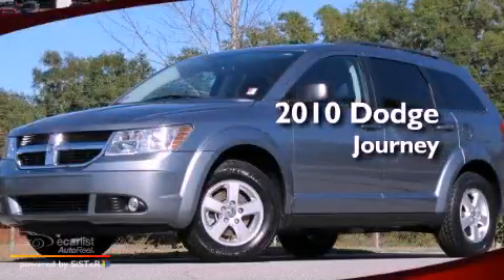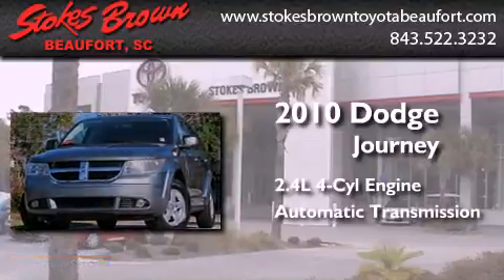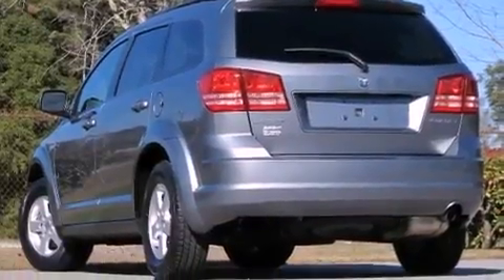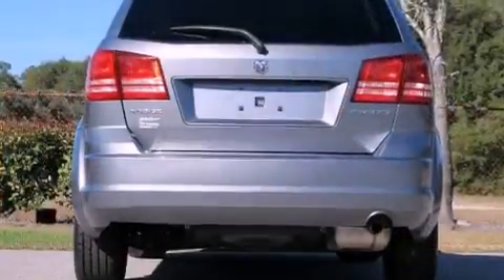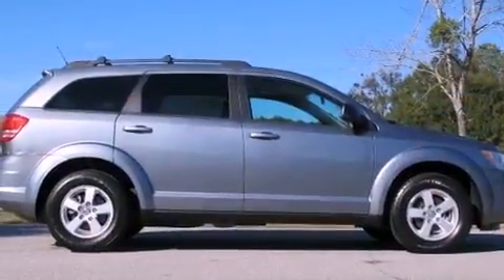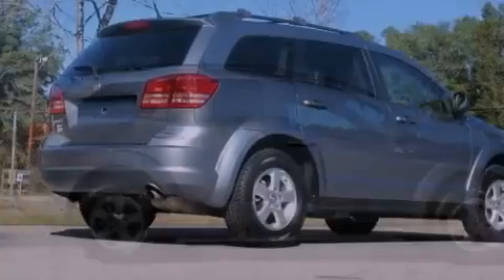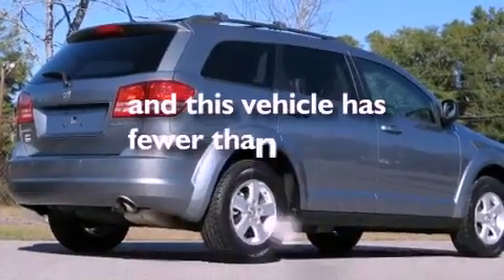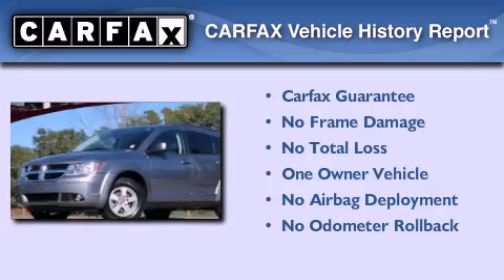2010 Dodge Journey Beaufort SC 29906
Year : 2010
 Make : Dodge
 Model : Journey
 Engine : 2.4L DOHC dual VVT 16-valve I4 engine
 Trans . : Automatic
 Exterior : Gray
 Miles : 55,571
 Interior : Other